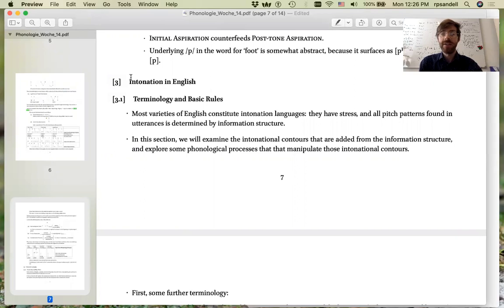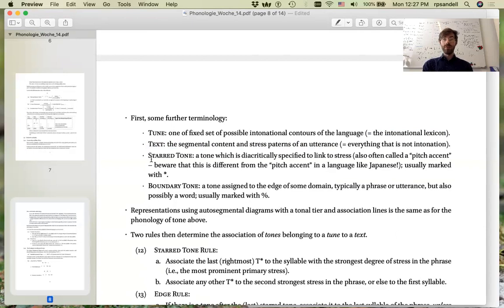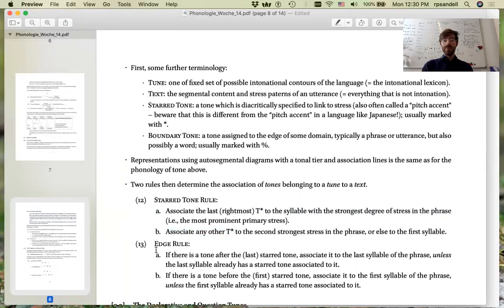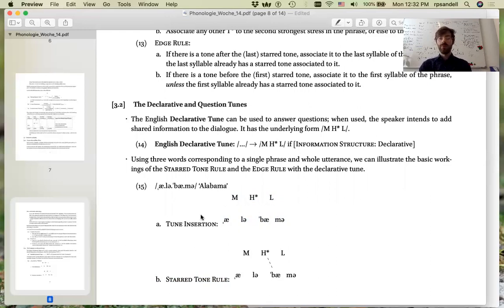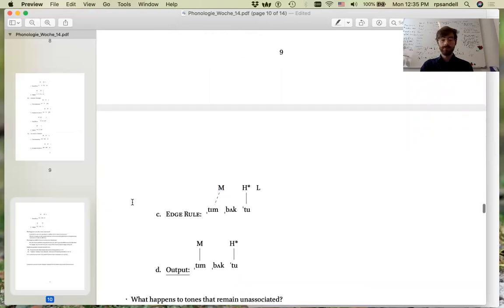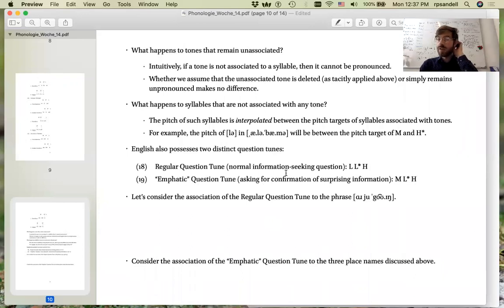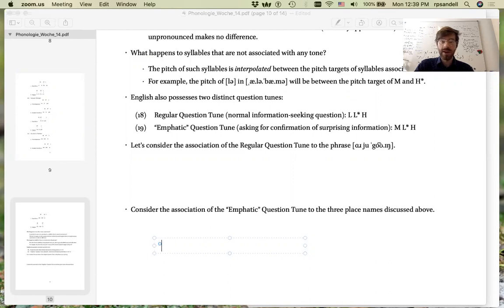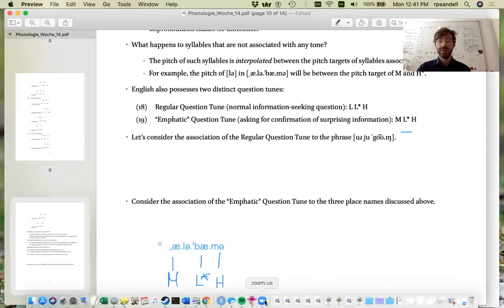Phonology Week 14, Part 4